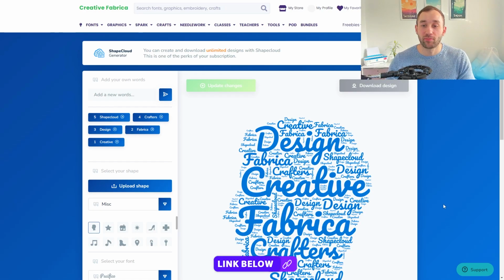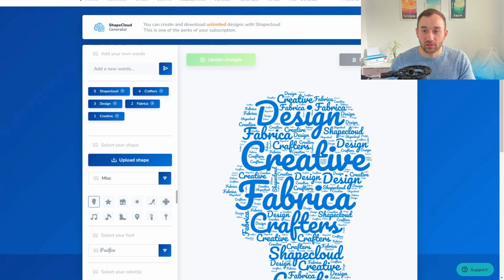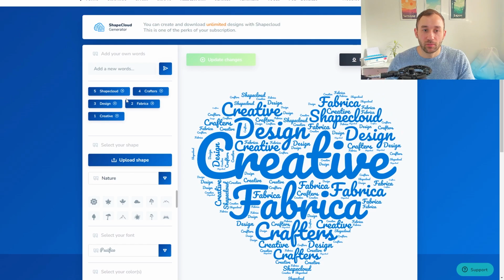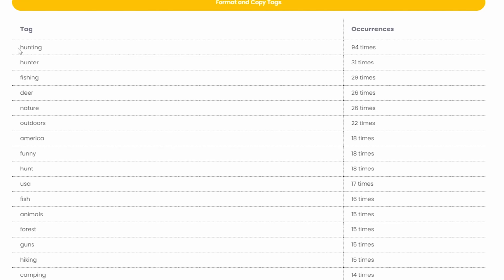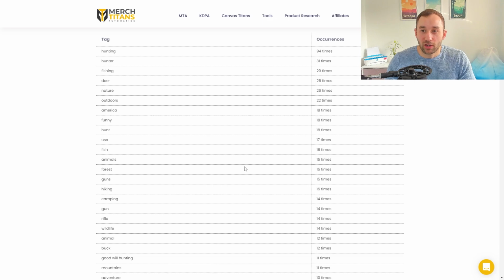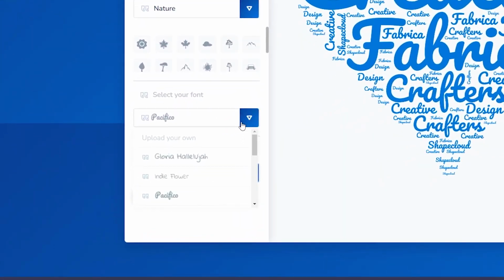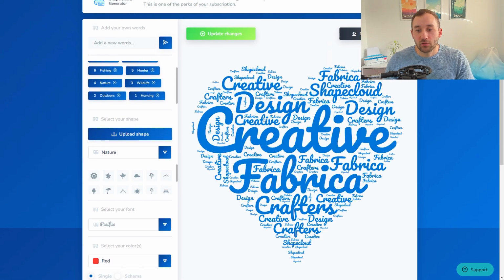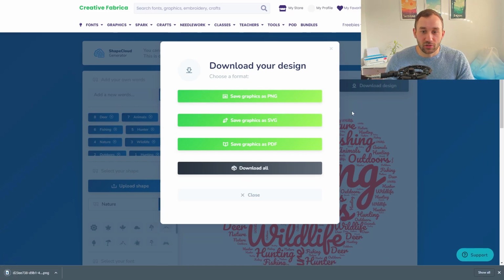How to Design a Potential Valentines Best Seller in 5 Minutes | Creative Fabrica Shapecloud